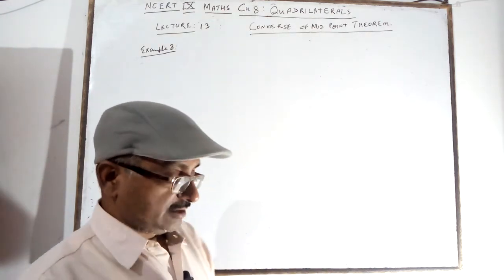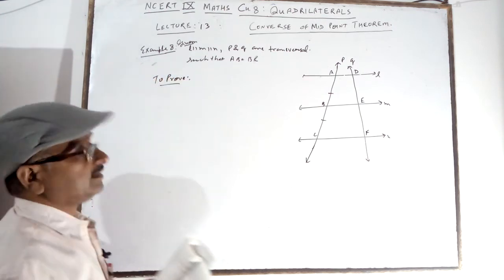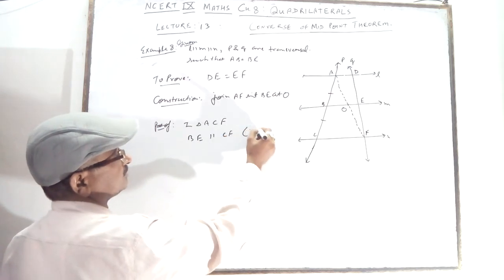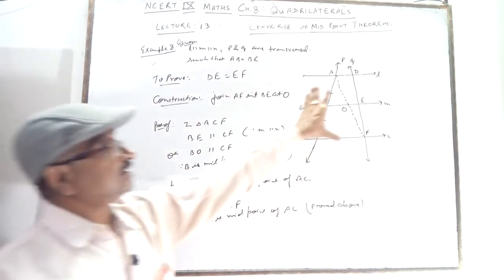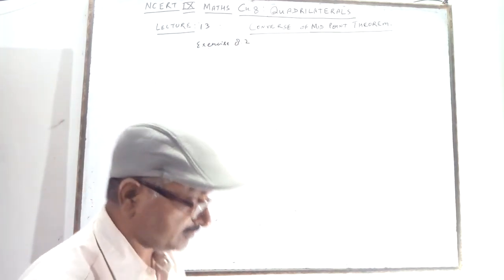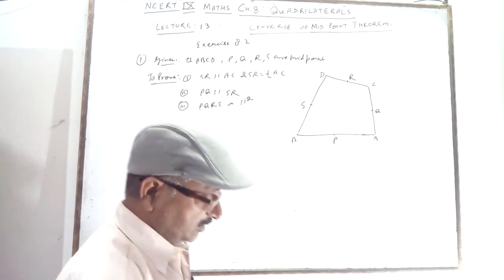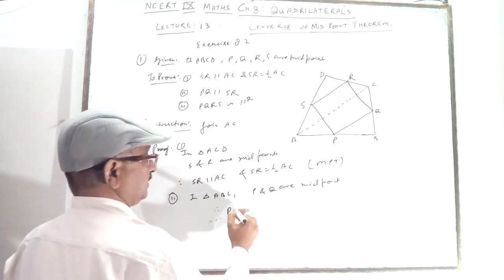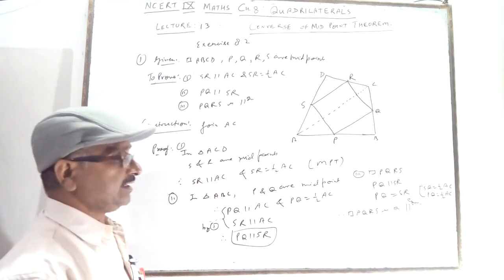NCERT IX MATHS CH 8:*LECTURE 13*QUADRILATERALS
Examples and Exercise 8.2 (1)